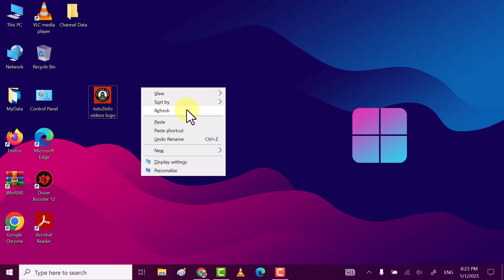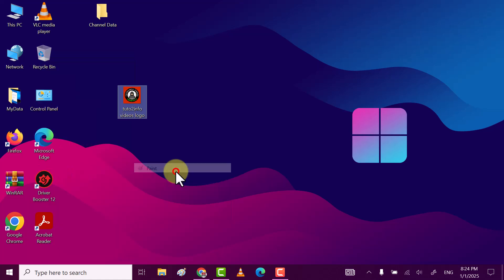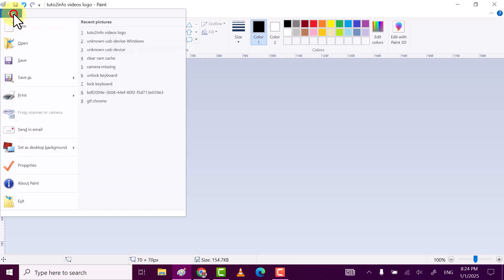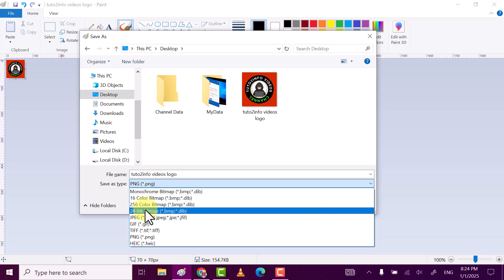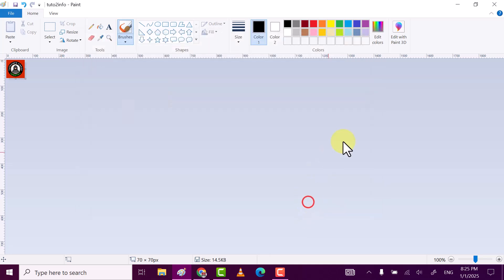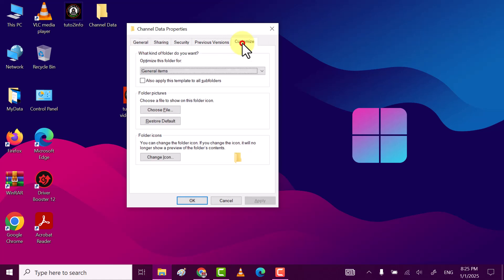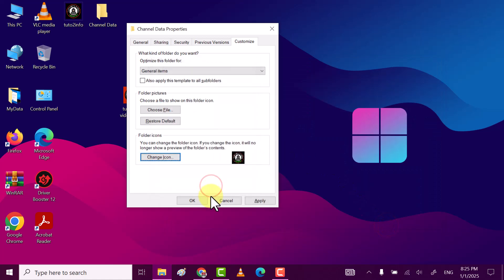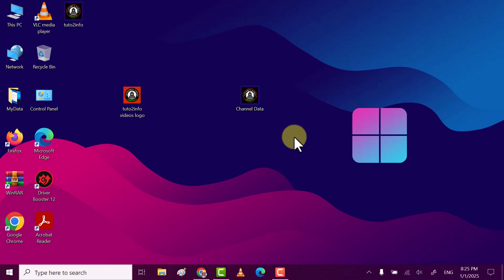CUSTOMIZE Your Folder Icons With ANY Picture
CUSTOMIZE Your Folder Icons With ANY Picture | How to Change a Folder Icon to a Picture
 (Easiest Way).

Hi friends, This video tutorial is about "CUSTOMIZE Your Folder Icons With ANY Picture | How to Change a Folder Icon to a Picture".

If you want to change or customize your folder icon with any picture then do watch my this simple and quick tutorial in which I will share easy way to CUSTOMIZE Your Folder Icons With ANY Picture | How to Change a Folder Icon to a Picture.

☑ Watched the video!
☐ Liked?